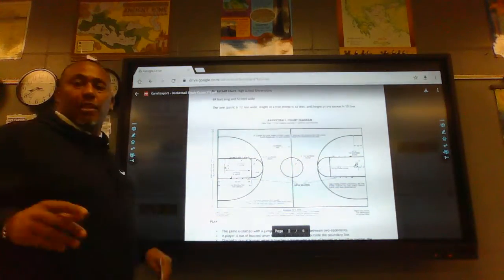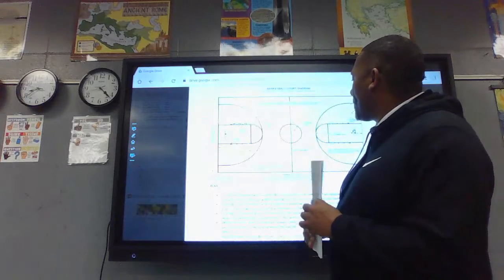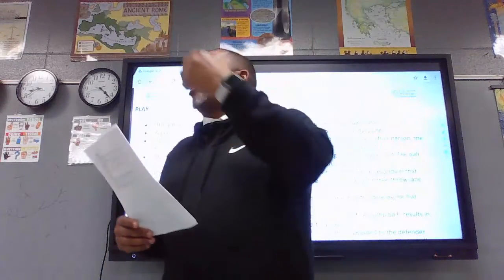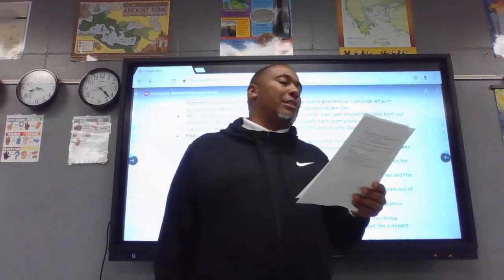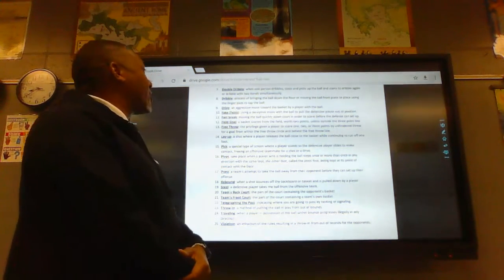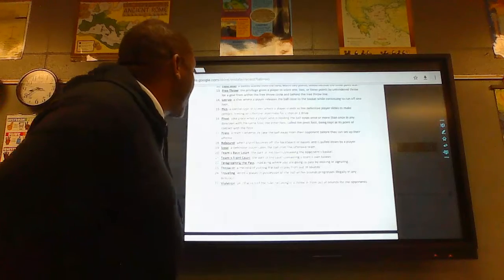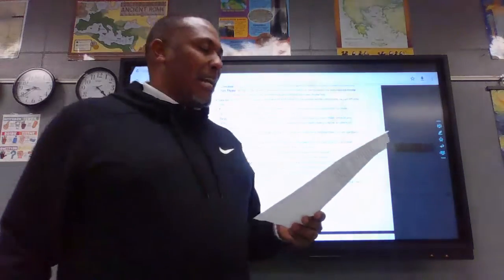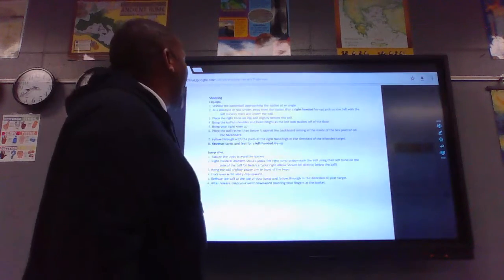Basketball Lesson Nov 9, 2021 3:15 PM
teaching the methods of basketball